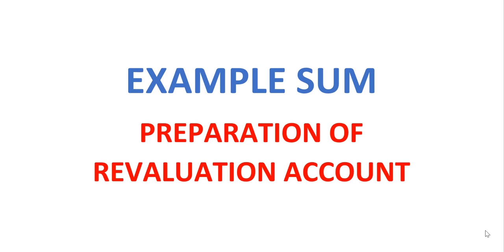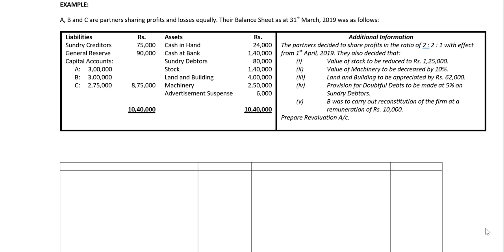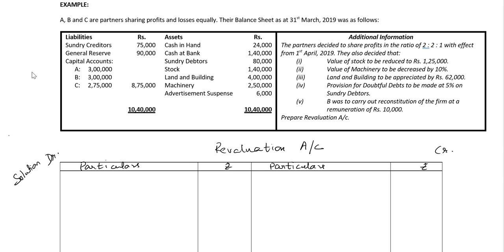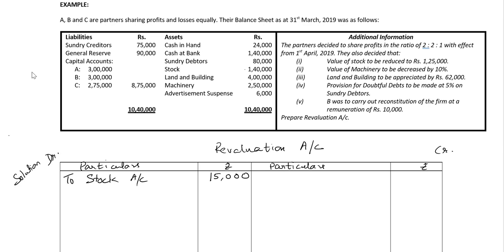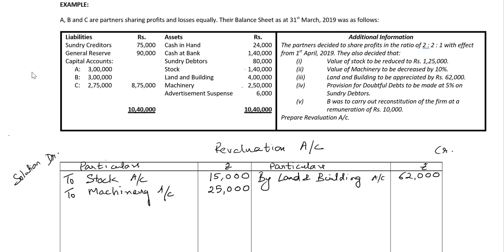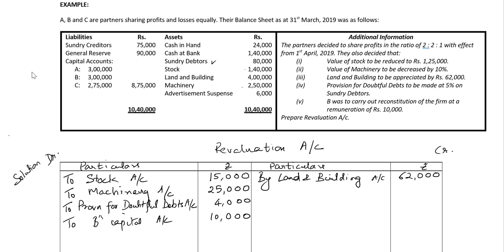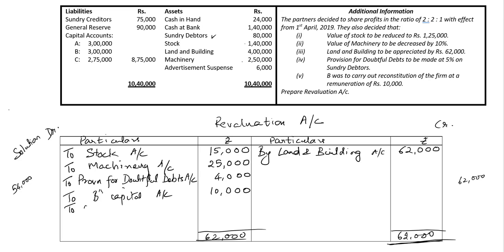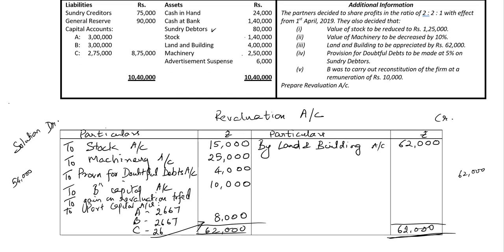PREPARATION OF REVALUATION ACCOUNT ON CHANGE IN PROFIT SHARING RATIO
In this video, an example sum is solved for the preparation of Revaluation Account.